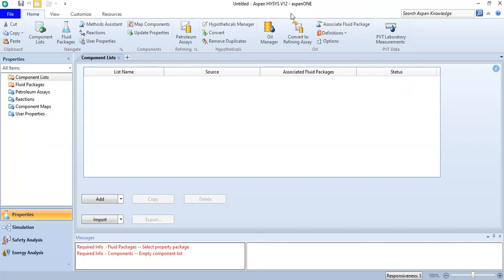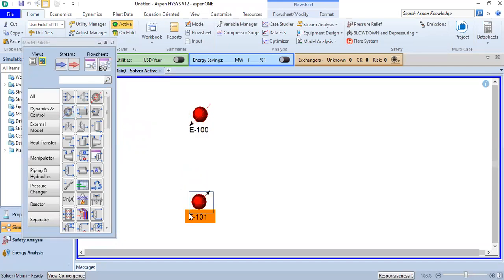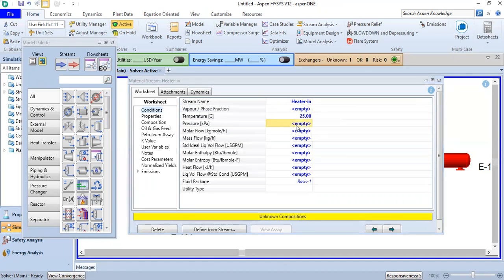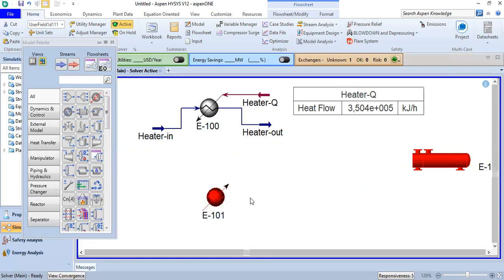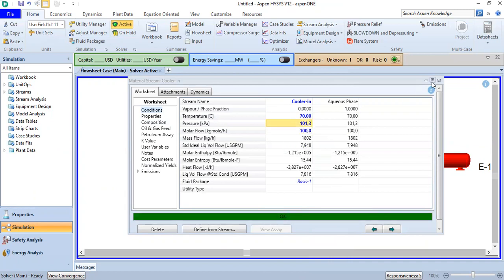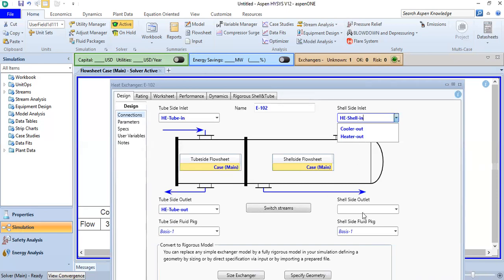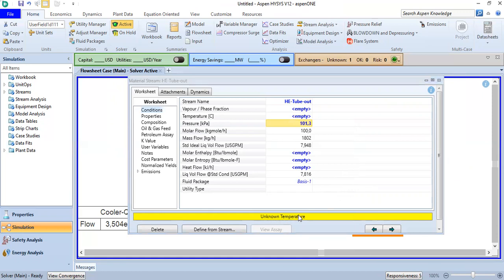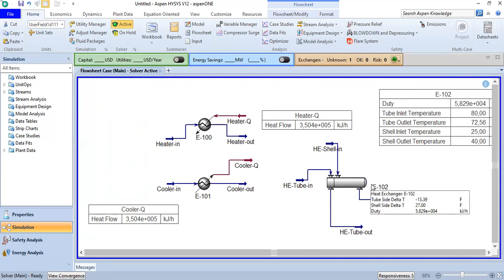HYSYS 27: Heater, Cooler, & Heat Exchanger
Heater, Cooler, & Heat Exchanger in HYSYS